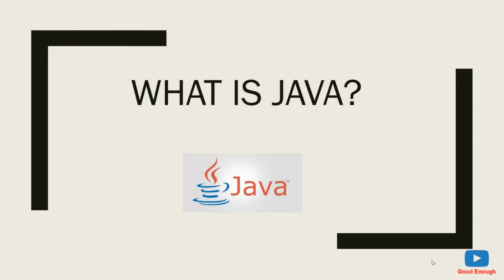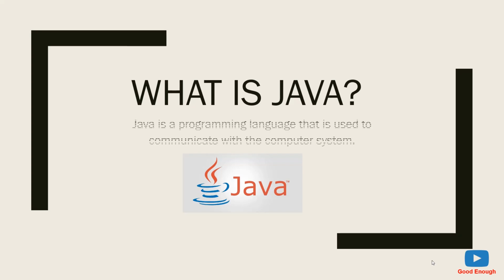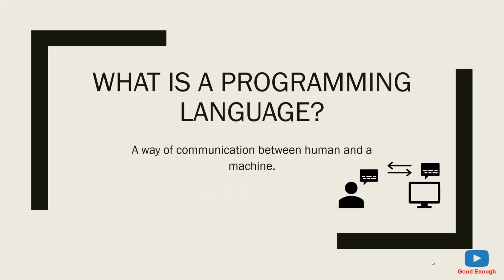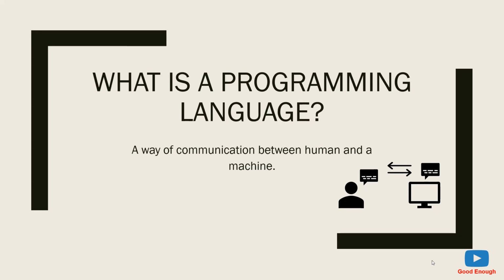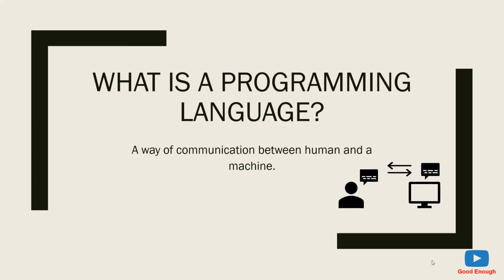What Is JAVA In Easy Words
Easiest Definition of JAVA for beginners.